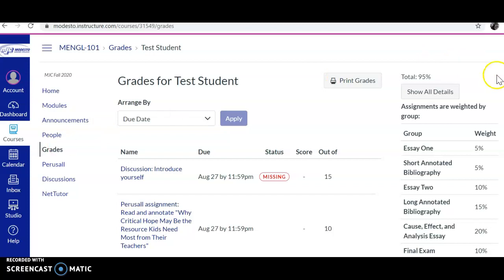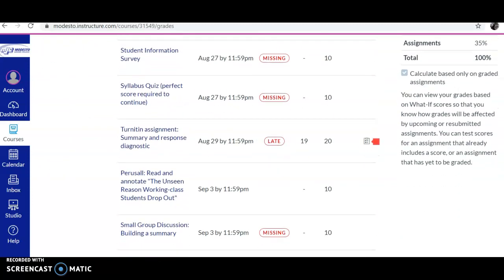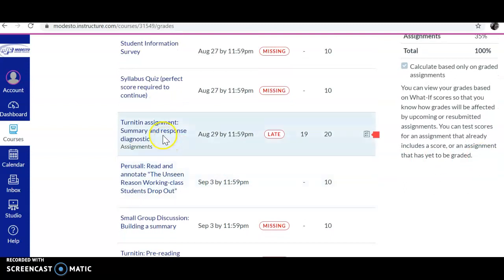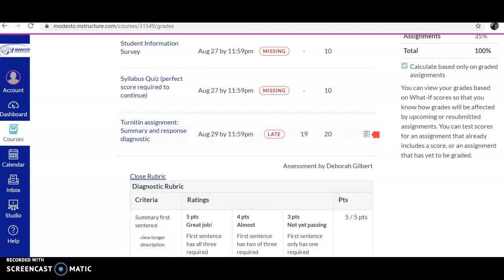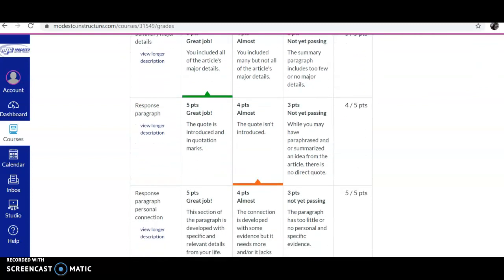checking my comments (for 101)